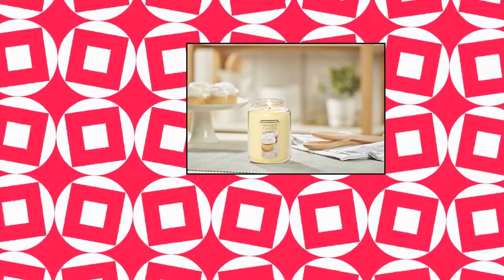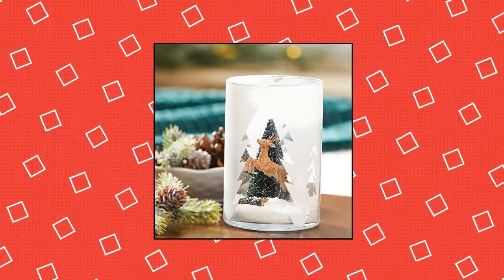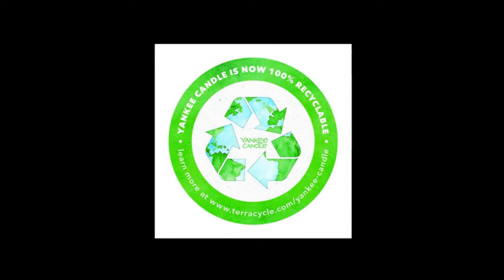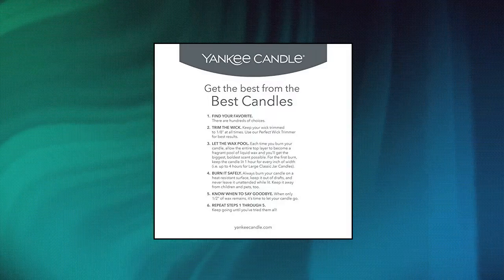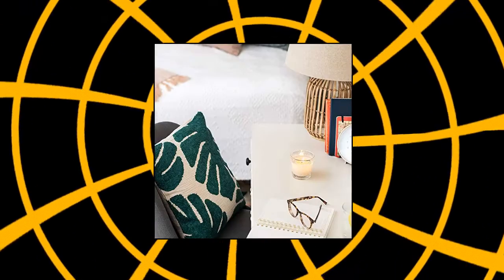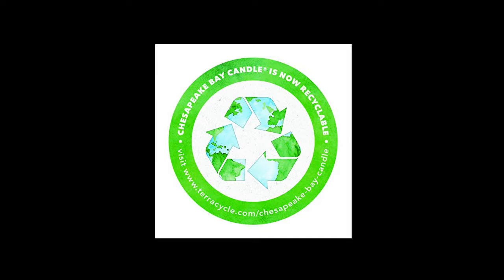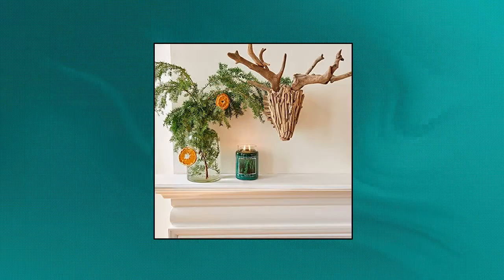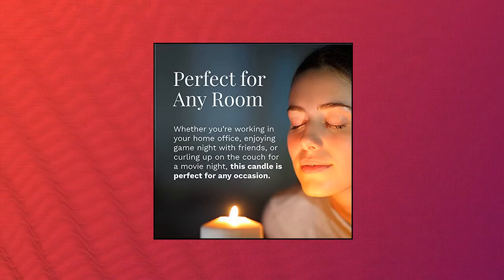Top 10 Jar Candles You Can Buy October 2022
Yankee Candle Vanilla Cupcake Scented

Yankee Candle Balsam & Cedar Scented

Yankee Candle Sugared Cinnamon Apple Scented

Yankee Candle MidSummers Night Scented

Yankee Candle Sage & Citrus Scented

Glade Candle Jar

Chesapeake Bay Candle Scented Candle

Glade Candle Jar

Village Candle Balsam Fir Large Apothecary Jar

Candle-lite Scented Candles